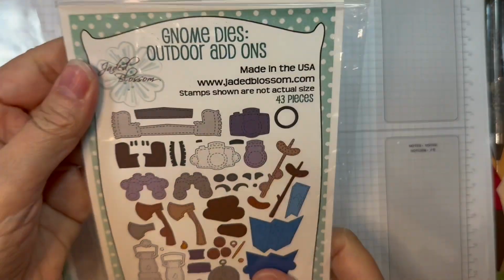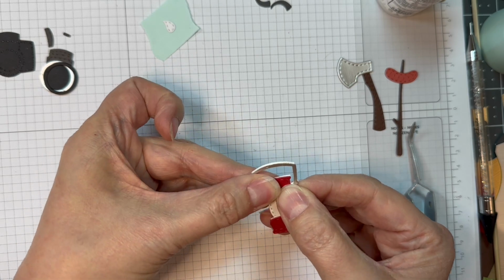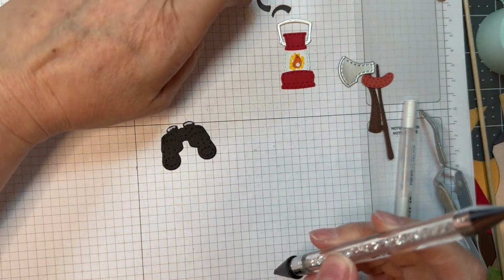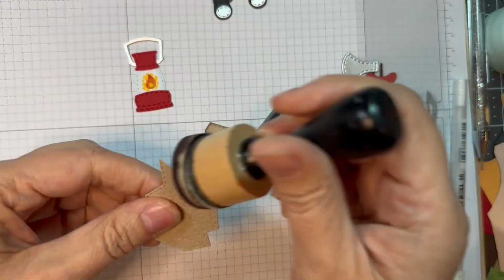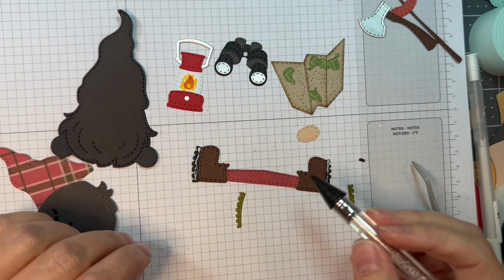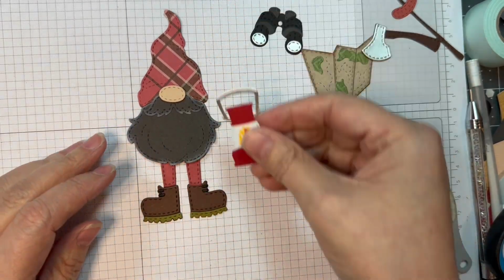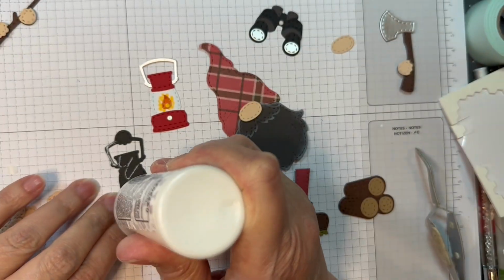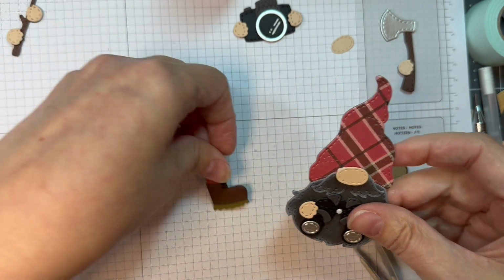Jaded Blossom Gnome dies Outdoor Add Ons Assembly Video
I assemble the Jaded Blossom Gnome dies Outdoor Add Ons using their Gnome dies and their Gnome dies Extra Parts Add Ons 1.